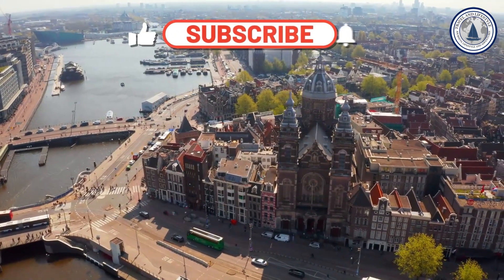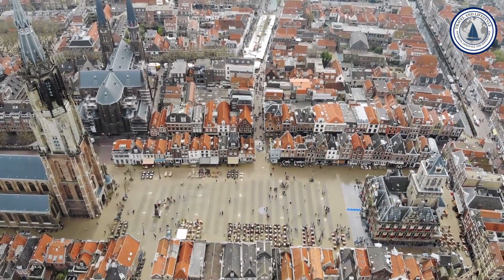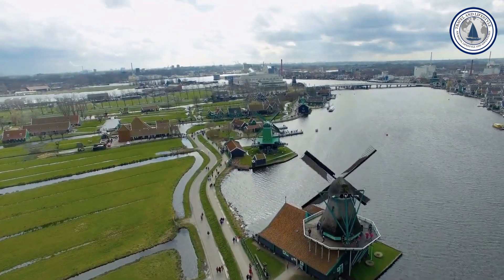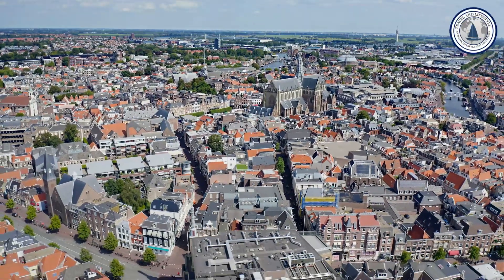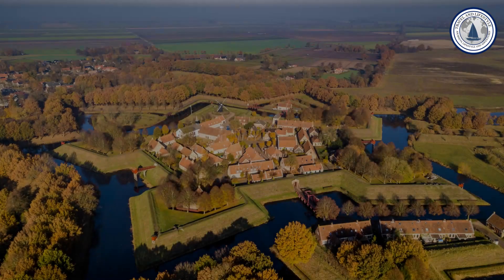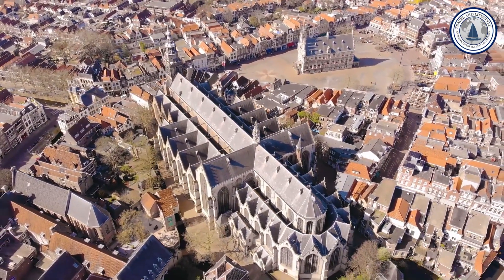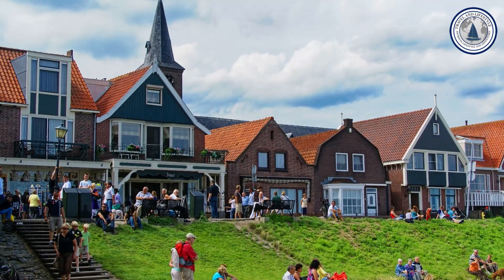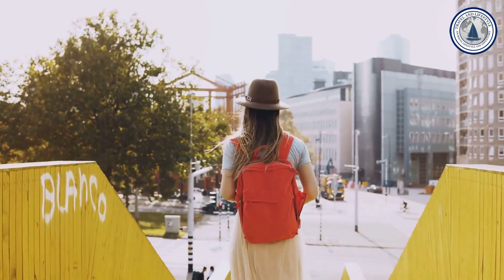THE NETHERLANDS' BEST-KEPT SECRETS: TOP 10 MUST-SEE PLACES THAT WILL BLOW YOUR MIND!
The Netherlands:

Heathorn, Venice of the North, picturesque village, canals, charming houses, farms, thatched roofs, greenery, flowers, fairytale-like atmosphere, independent shops, local eateries, tranquility.

Delft, timeless charm, blue and white pottery, Delftware, art history, Johannes Vermeer, Girl with a Pearl Earring, medieval center, canals, historic buildings, squares, museums, day trip, cultural heritage.

Kinderdijk, windmills, UNESCO World Heritage site, 18th century, engineering marvel, battle against water, picturesque, awe-inspiring, history, ingenuity.

Texel, serene, unspoiled destination, Dutch Wadden Islands, sandy beaches, dunes, landscapes, charming villages, local cuisine, seafood, national park, outdoor activities.

Haarlem, Little Amsterdam, rich history, stunning architecture, cultural scene, narrow streets, historical buildings, squares, museums, local cuisine, beach, Spaarne River, day trip.

Orvelte, open-air museum, living fortress, fortified village, 16th-century military architecture, cobbled lanes, brick houses, historical gem.

Utrecht, enchanting canals, unique atmosphere, cellar spaces, water level, towering churches, Dom Tower, cozy cafes, bike-friendly, historical heritage, hidden gems.

Gouda, historical buildings, cheese market, central location, museums, working windmill, bike rides, history enthusiasts.

Volendam, fishing village, wooden houses, seafood stalls, Dutch delicacies, maritime heritage, authentic charm, neighboring towns, unique atmosphere, cultural traditions.

Zaanse Schans, living museum, windmills, 18th and 19th centuries, traditional Dutch houses, workshops, museums, canals, wooden shoe workshop, local cheeses, day trip, traditional way of life.

Have fun!